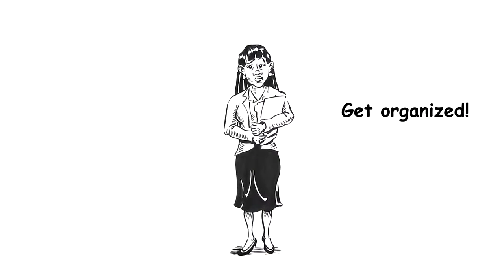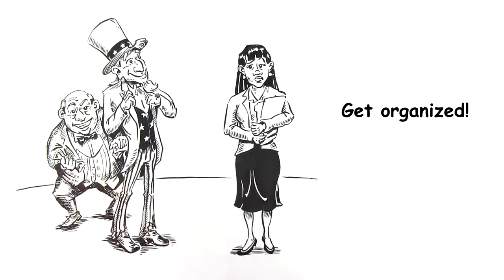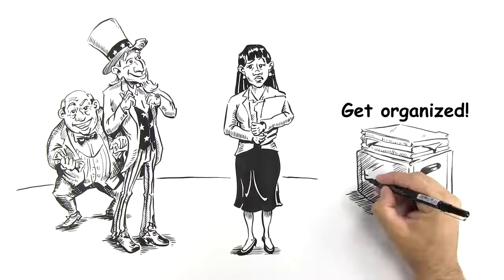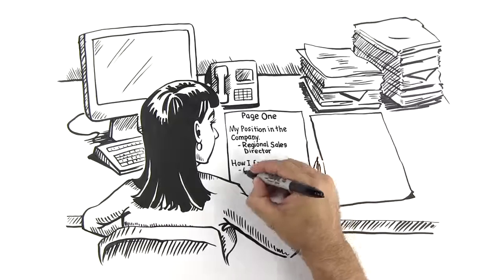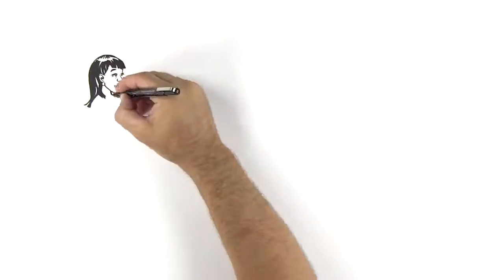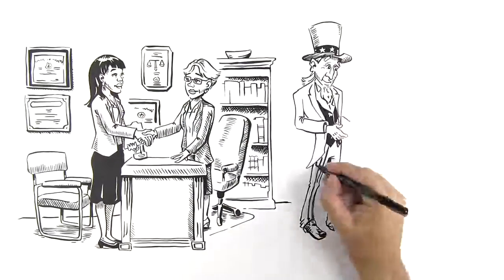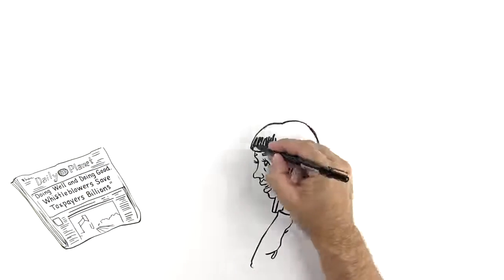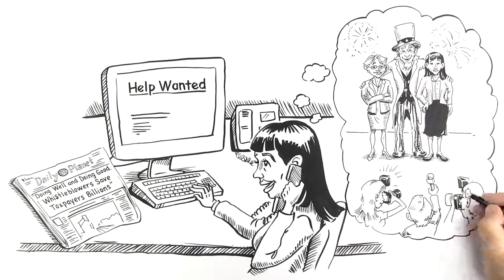Get Your Ducks in a Row Before Filing an FCA Lawsuit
Filing a False Claims Act lawsuit is a big step! Be sure you understand the process and talk to experienced legal counsel before proceeding in any course of action.

To learn more, please visit taf.org.